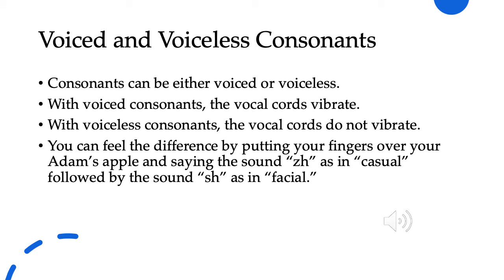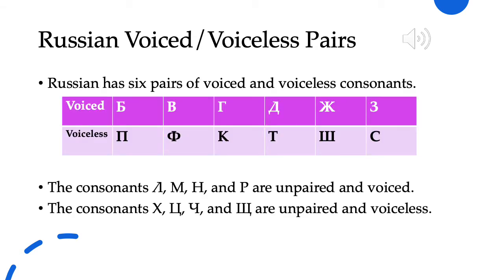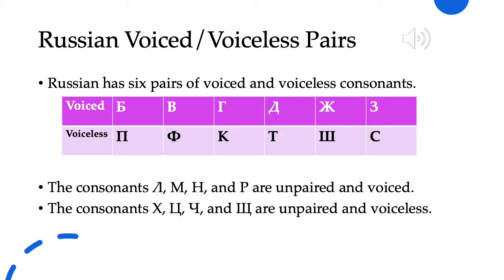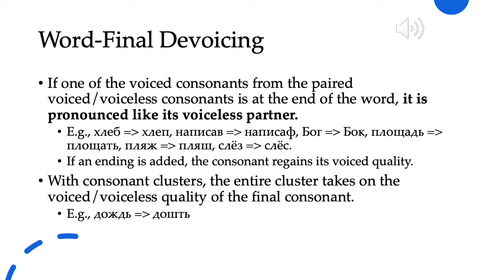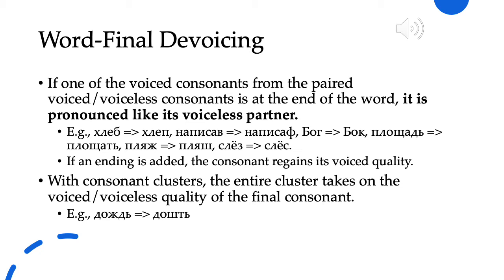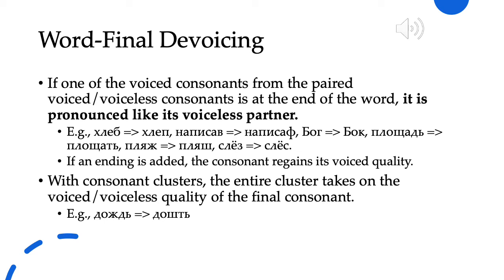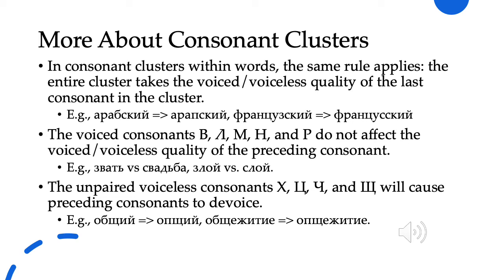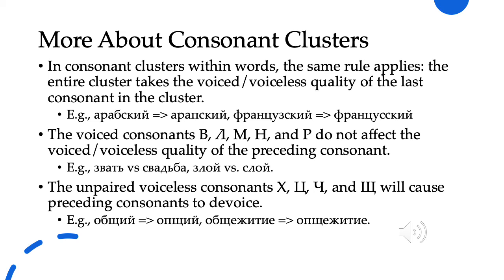RUS 153 Lecture 0.3 Voicing Devoicing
A basic overview of voicing and devoicing in Russian, and voiced/voiceless consonant pairs.